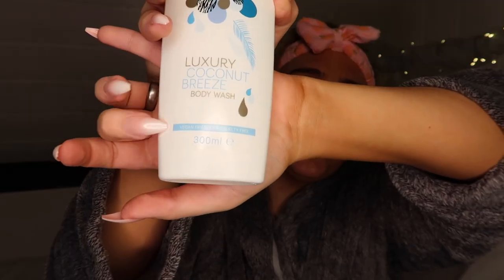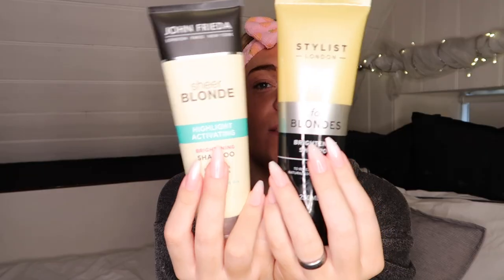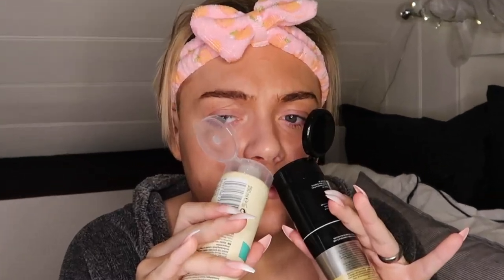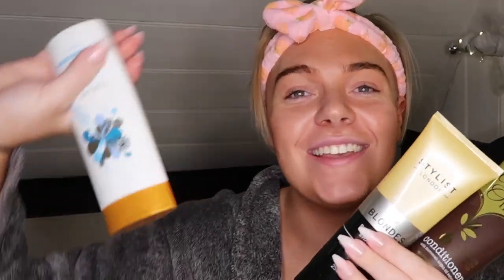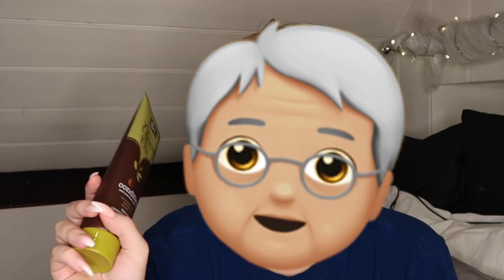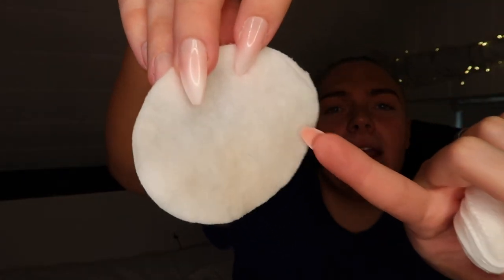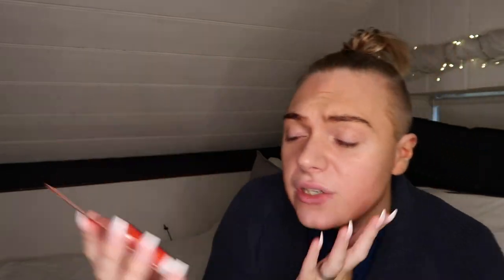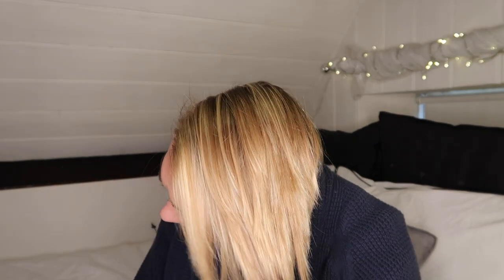24 HOURS OF POUNDLAND BEAUTY?!🤯 | REPLICA SHAMPOO?😱 | ALLERGIC?😩 | A CHALLENGE?🧐 | Oliver James Life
HEY DOLLS😇

I hope you are all feeling Gorgeous today!! Todays video is a 24 hour poundland beauty challenge! (I didn't manage a full 24 hours but we love a clickbait queen😉). I featured as many products as I could find in this video, I tried to keep to poundland specific brands to make things more interesting😈 even including replica shampoo?!

I have lots of exciting content planned and on its way for you and I am aiming to post twice a week at the following times -

Thursdays @ 5PM
Sundays @ 10AM

If you have any questions or video recommendations for me the drop me a comment, other than that, I hope you all have a fabulous day!

Oli x